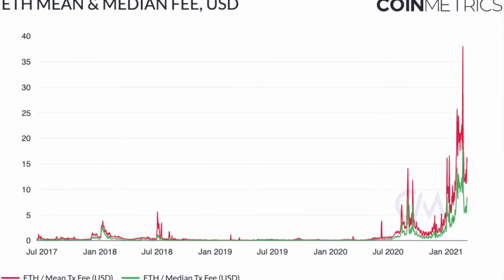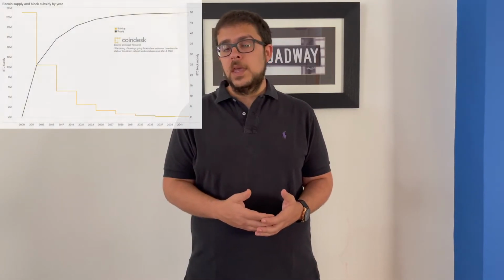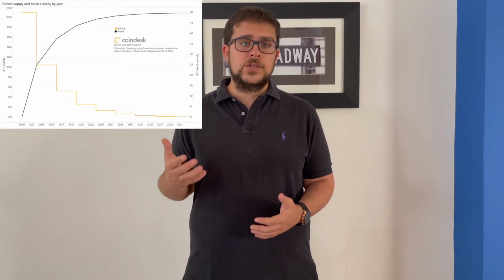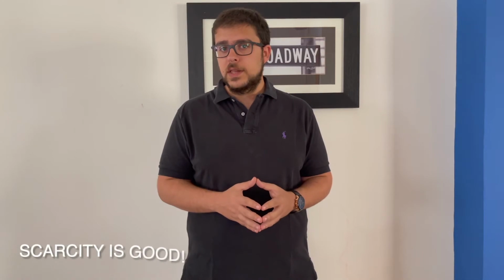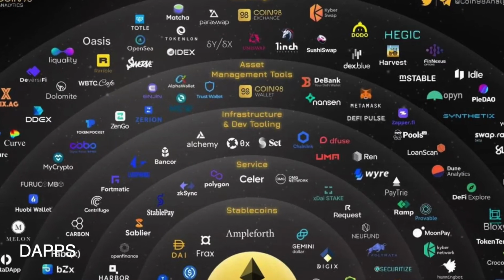Ethereum London Upgrade | What it Means for Investors | The Road to 2.0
Hello everyone, welcome to BudgetHolics.  Ether is the 2nd largest cryptocurrency in terms of market cap. On the 5th of August it underwent the so-called “London Hard Fork”, which, in simple terms, means a permanent modification in the rules by which a blockchain operates.

Upgrades of the Ethereum Network come in the form of Ethereum Improvement Proposals, or EIPs. The first 4 are fairly technical, but, in essence, they pave the way towards Ethereum 2.0 which, among other things, will shift the blockchain from a proof of work model to a proof of stake model. Instead of miners validating transactions, the blockchain will be validated by Ether holders, who will stake, i.e. lock their Ether within the blockchain and will get rewarded for the transactions they validate. The most talked about change is the implementation of EIP 1559.

Up to the 5th of August, users were participating in an open auction to execute a transaction. In order to send ether or upload a smart contract onto the blockchain you needed to pay a base fee and a tip. However, you needed to specify those amounts before knowing what the price would be for including your transaction within the next block. The miners would then choose those transactions with the higher bids to be included in the block they validate. EIP 1559 will allow the network to algorithmically determine the transaction cost beforehand, also called a uniform gas price, based on network traffic, thus reducing the volatility of transaction costs within the blockchain. However, users who need their transaction to be prioritized can still tip more.

The second big change brought by EIP 1559 will be that the block size will double, but this doesn’t mean that transaction speeds will double as well, as the extra space will only be used if demand increases significantly. Imagine a highway that had 3 lanes and now an additional 6 lanes will be built. During off peak hours, despite there being 6 lanes, only 3 will be in operation. However, if the 3 lanes become congested, then and only then will the additional 3 lanes be opened. This is meant to help smooth out spikes in demand, helping gas fees to stay stable. It is this feature that will allow the base fee to remain relatively stable.

Finally, the 3rd big change is that a portion of ether will be burnt. Since the implementation of EIP 1559, more than 95,000 Ether has been awarded to miners and almost 52,000 Ether has been burnt. Ether is by design an inflationary currency, meaning its supply is increasing. The Burn feature is meant to reduce the rate at which the Ether supply is increasing. We are also expecting the full Ethereum 2.0 upgrade, which, along with sharding and other features is expected to move to a PoS model. Many believe that when Ethereum transitions to PoS, Ether will become deflationary, i.e. the Ether burnt in each block will be less than that awarded to stakers.

The first benefit to investors is that, as with any asset, as it becomes scarcer, its value goes up. That’s already implemented with EIP’s 1559 Ether-burning feature. Ethereum also derives its value by the ecosystem of applications on its blockchain, specifically decentralized finance applications. Secondly, the London Hard Fork made the “cost of doing business” lower and more predictable, hence, users are more likely to keep using the ethereum blockchain for dApps, NFTs and ICOs and other smart contracts. Finally, the London Hard Fork is the last gateway towards the Serenity upgrade which will fully implement Ethereum 2.0. This will have two benefits for investors. Firstly, institutions previously concerned with the environmental impact of proof of work blockchains will be much more likely to invest in a PoS blockchain given the lower energy requirement to validate transactions. Secondly, the transaction speeds are expected to increase drastically thus also boosting demand for Ether in the long term.